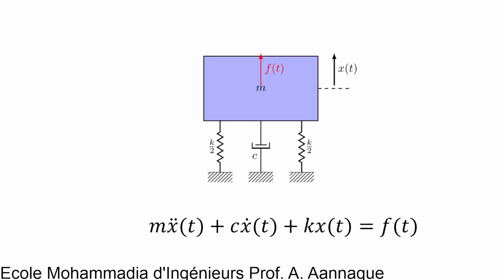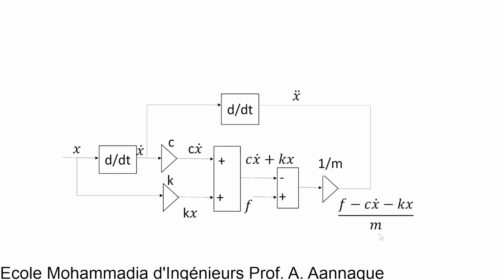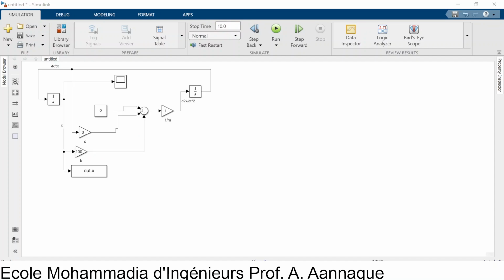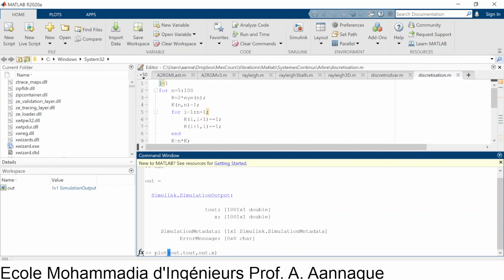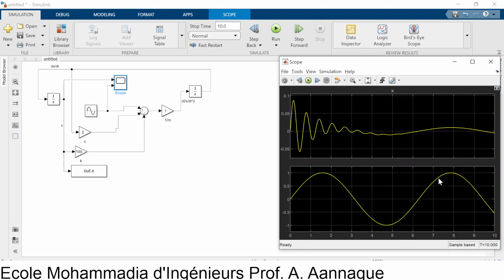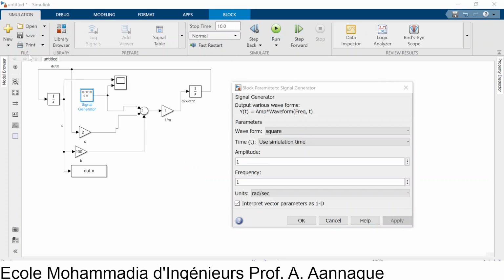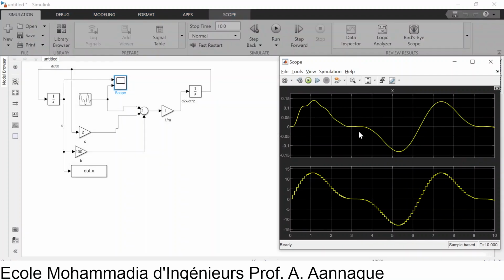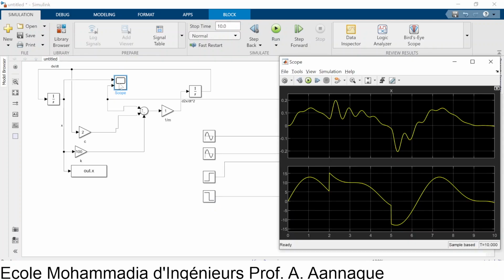Response of a damped mass spring system excited by various conditions on Simulink.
In this video we will investigate the response of a damped mass spring system excited by various coditions (initial conditions, constant force, harmonic force, force in a forme of pulse, periodic force and a comination of all these forces).